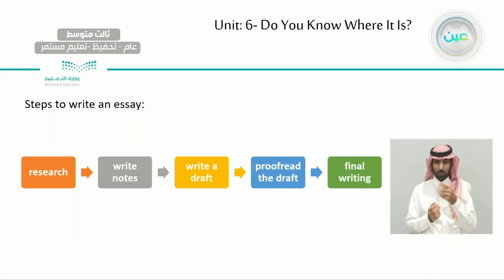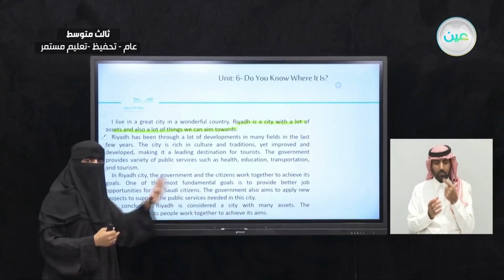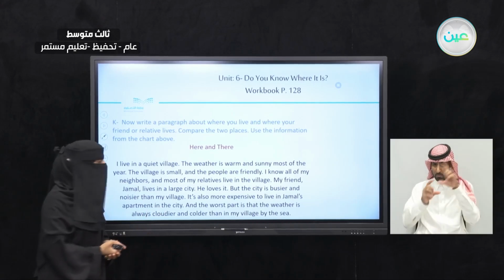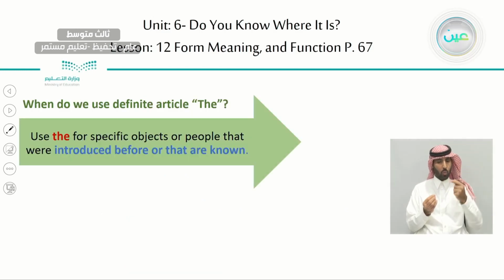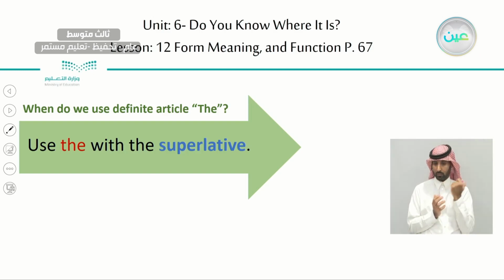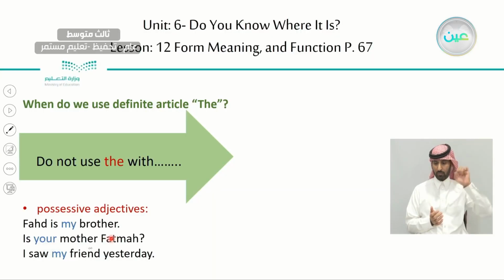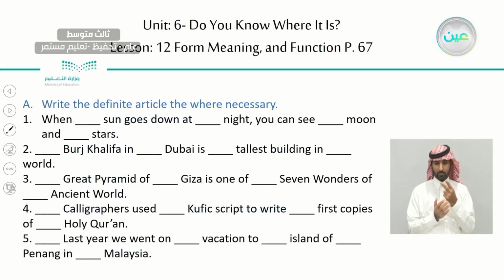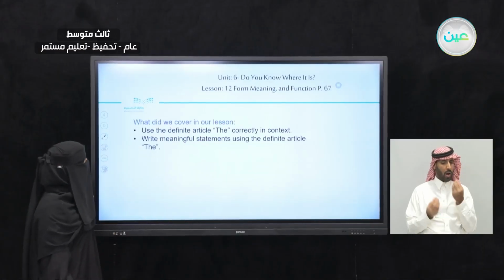Unit 6: Lesson 12: Form, Meaning, and Function - اللغة الإنجليزية - ثالث متوسط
الحصة الثالثة - الخميس - الأسبوع الخامس  - ثالث متوسط